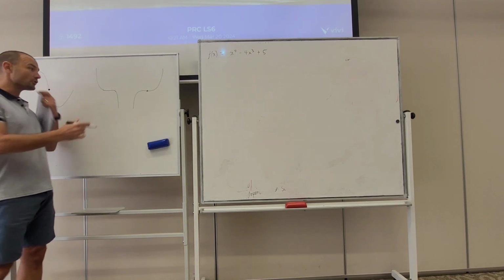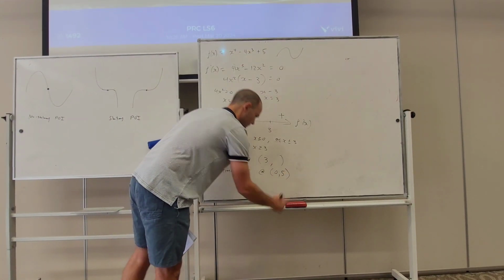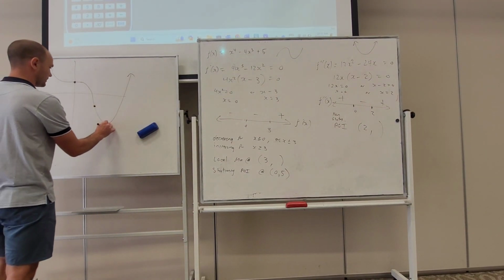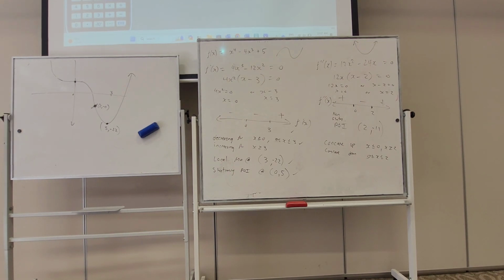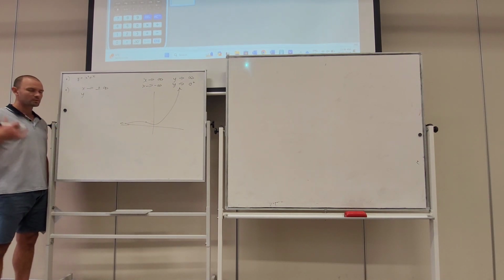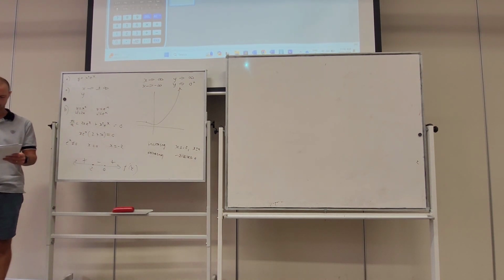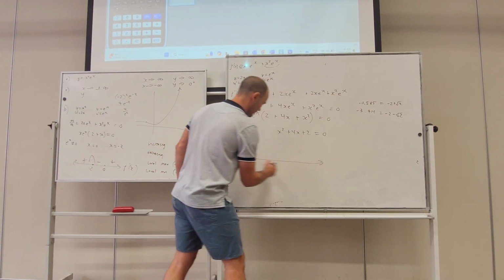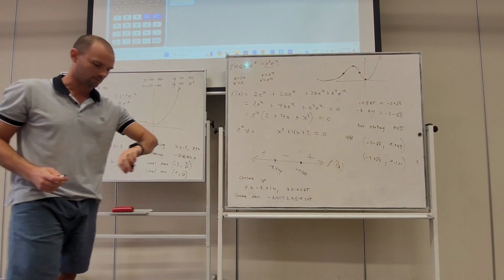3D.1 Points of Inflection